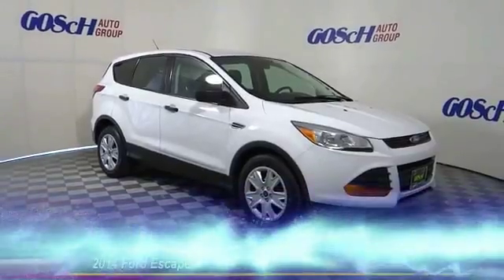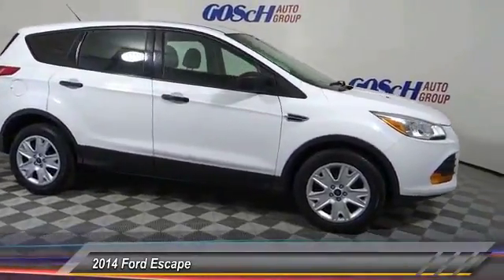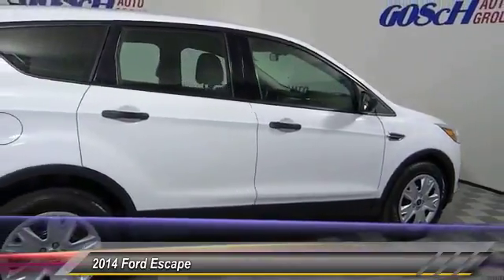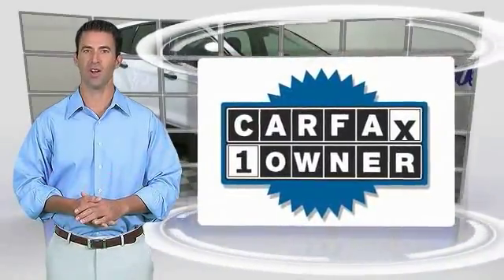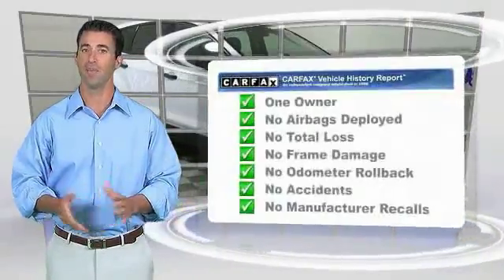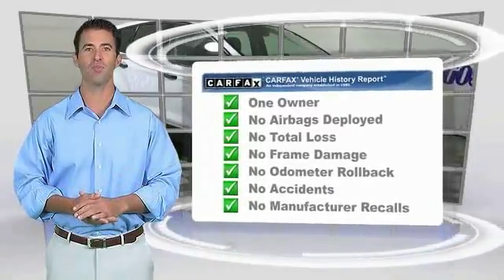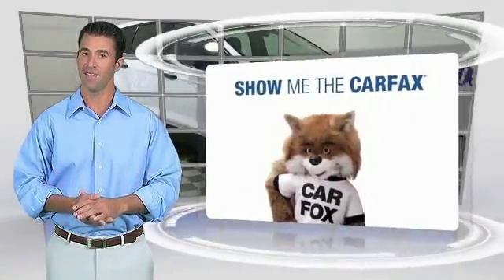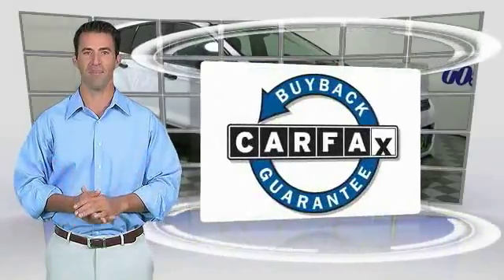219404 HEMET BEAUMONT MENIFEE PERRIS LAKE ELSINORE MURRIETA 219404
2014 Ford Escape FWD 4DR S

GOSCH FORD HEMET PROUDLY SERVING HEMET, BEAUMONT, MENIFEE, PERRIS, LAKE ELSINORE, MURRIETA, AND SURROUNDING SOUTHERN CALIFORNIA LOCATIONS. THIS WHITE 2014 Ford ESCAPE IS EQUIPPED WITH A 2.5L 4-Cyl Engine, AUTOMATIC TRANSMISSION, AND RECEIVES AN ESTIMATED 22 City/31 Hwy MPG. GOSCH FORD HEMET 150 CARRIAGE CIRCLE HEMET CA 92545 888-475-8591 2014 Ford ESCAPE FWD 4DR S Gosch Auto Group is honored to present a wonderful example of pure vehicle design... this 2014 Ford Escape S only has 61,228 miles on it and could potentially be the vehicle of your dreams! When you purchase a vehicle with the CARFAX Buyback Guarantee, you're getting what you paid for. This Ford Escape S has a tough exterior complemented by a well-designed interior that offers all the comforts you crave. The less money you spend at the pump, the more money you'll have to spend on you. So why not consider this wonderfully styled, fuel-efficient Ford Escape. More information about the 2014 Ford Escape: Back for a second year after a radical redesign, the 2014 Ford Escape doesn't bear any likeness to the model it replaced-- it's a sleek, rakish, modern design, yet surprisingly roomy inside. Also surprising is how well the Escape responds and handles--as if it were a sport wagon. Escape's powertrains are standouts in this class, both offering more power than you get elsewhere plus excellent fuel economy. In terms of tech features, between MyFord Touch, an active park assist system and active-safety features like BLIS, the Escape stands far apart from more plainly presented crossover wagons. Interesting features of this model are Stronger performance and better handling than other small affordable crossovers, excellent fuel economy, impressive maneuverability, rakish exterior and fashionable cabin, spacious interior, and excellent MyFord Touch connectivity Please contact the Gosch Auto Group for more information. Stock #: 219404 | VIN: 1FMCU0F72EUD50697 | 2014 Ford Escape FWD 4dr S Gosch Ford Hemet